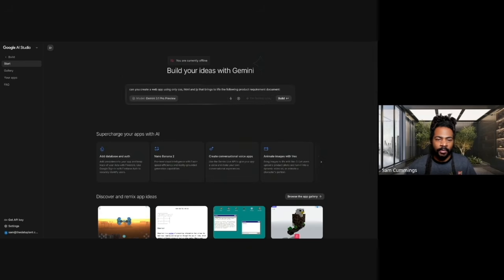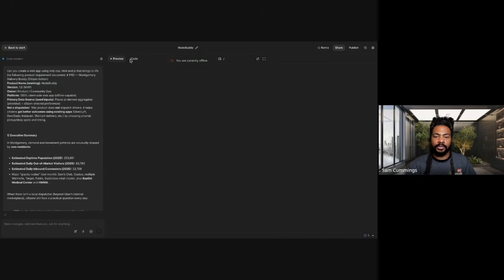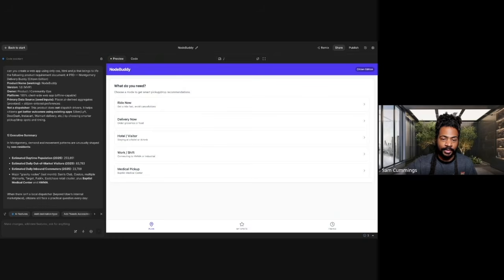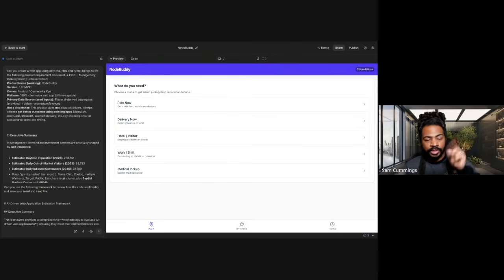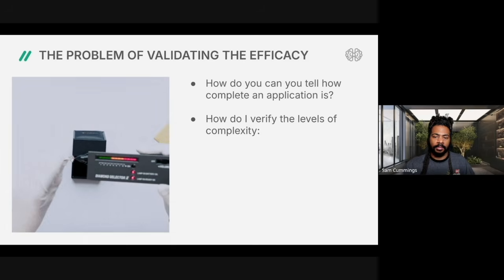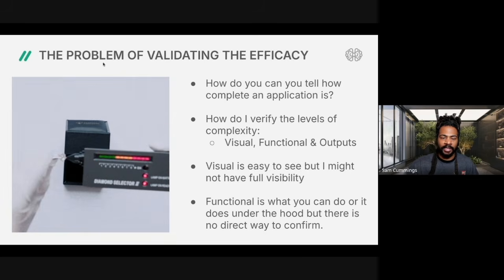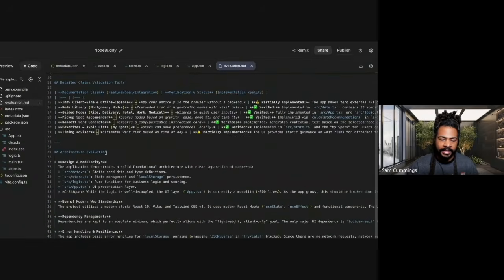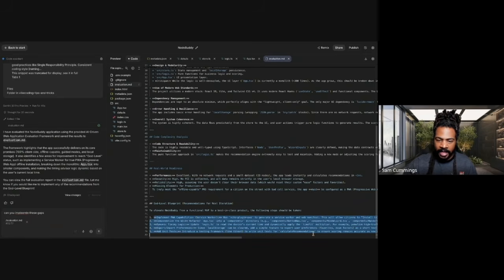WWVibes Hackathon Working Session: Using the Omni-Guide and App Claims Evaluator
Welcome to part two in this short series. Now it’s all about the vibes. In this session, you’ll learn how to use two simple assistant prompt files to run a powerful adversarial loop that helps you write better code, stress-test your implementation, and review performance like a pro.